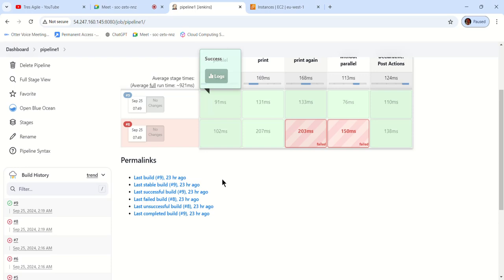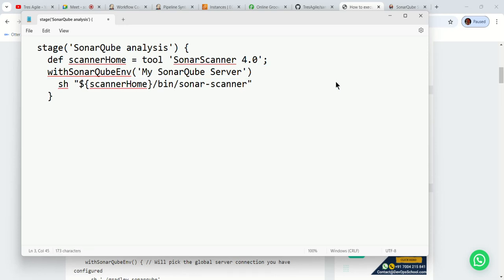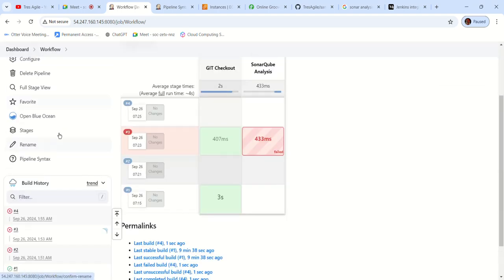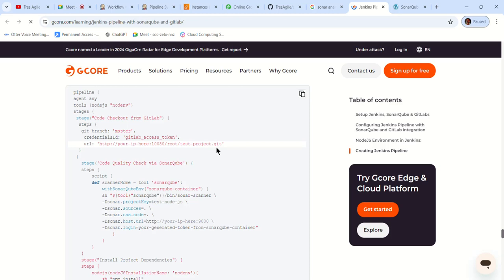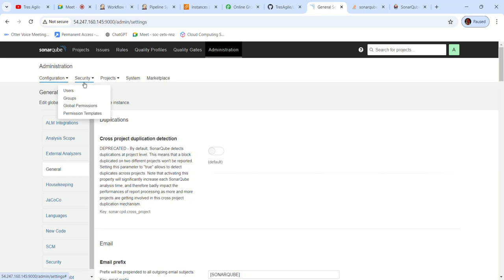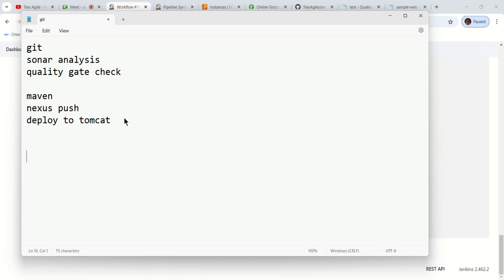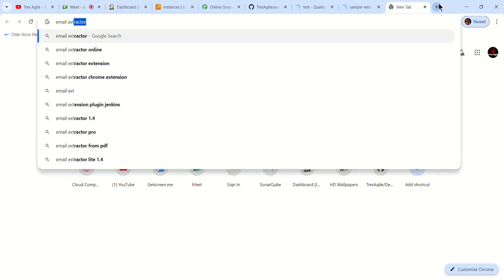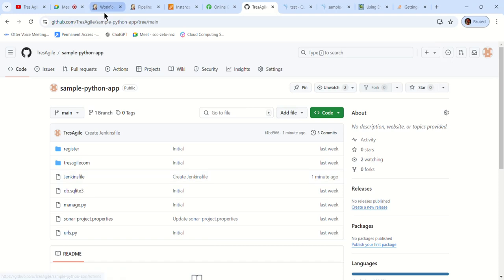Day 12 | Jenkins | Pipeline | Jenkinsfile | GitHub | SonarQube.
Day 12 | Jenkins | Pipeline | Jenkinsfile | GitHub |  SonarQube. @TresAgile-Topics